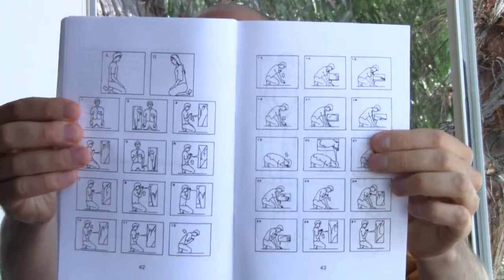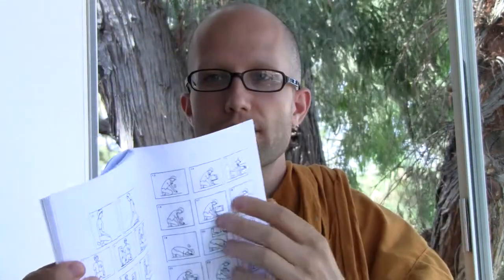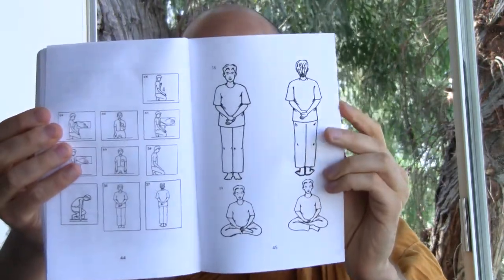How To Meditate Book (PDF)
Just wanted to let everyone know that I've edited and expanded the subtitles to my How To Meditate videos and turned the product into a PDF booklet that you can download from my weblog, here:

The PDF versions can be downloaded directly:

1) for printing on US Letter paper (print even pages first, then odd pages).

2) for printing on A4 paper (print even pages first, then odd pages).